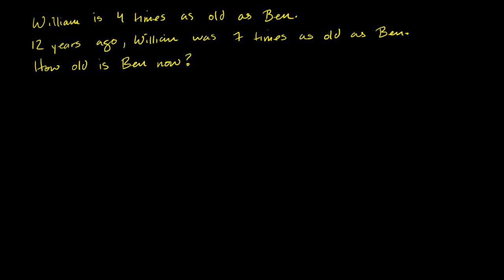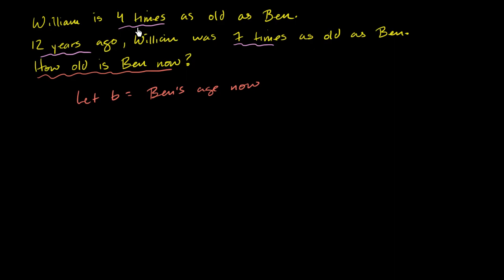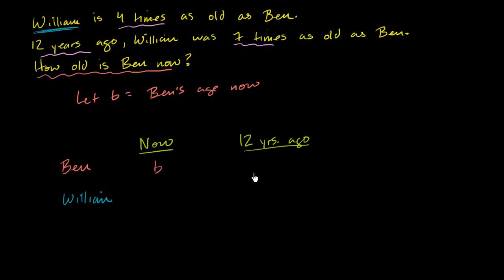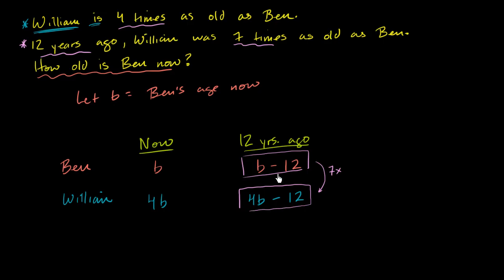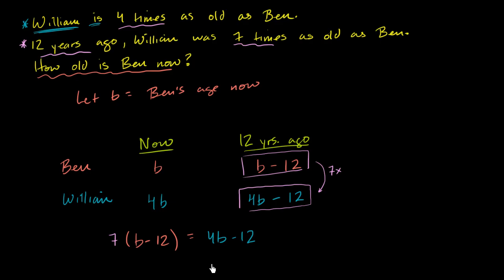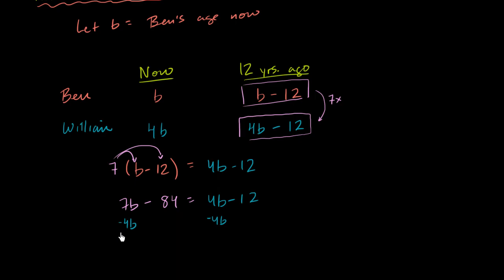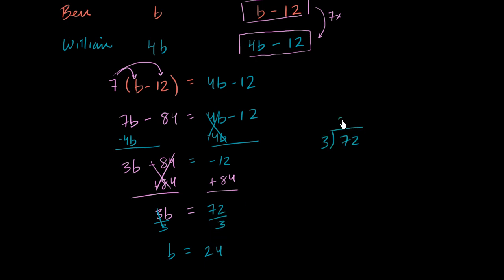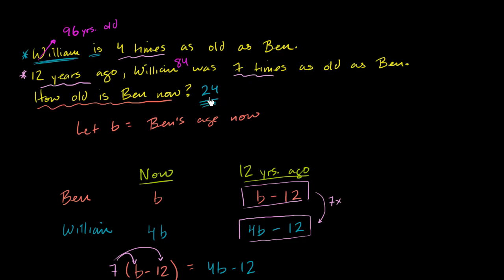Ex 3 age word problem | Linear equations | Algebra I | Khan Academy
William is 4 times as old as Ben. 12 years ago, William was 7 times as old as Ben. How old is Ben now?